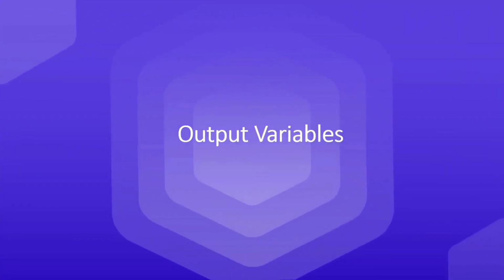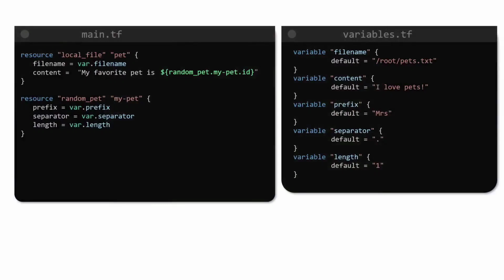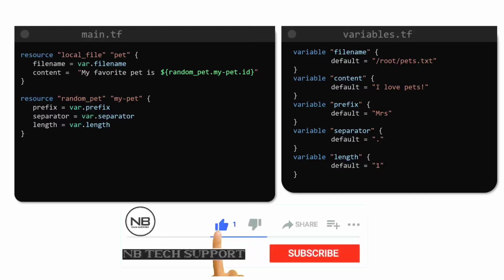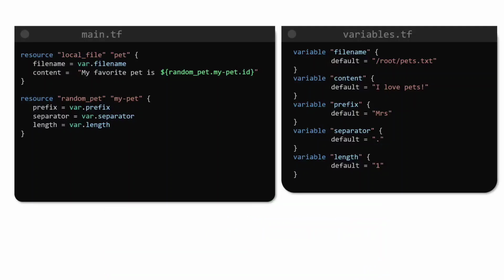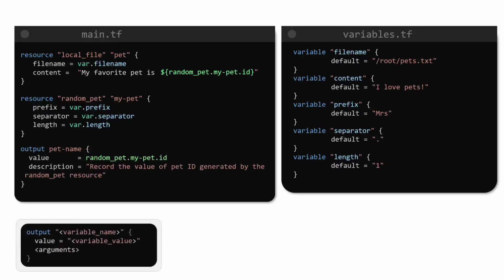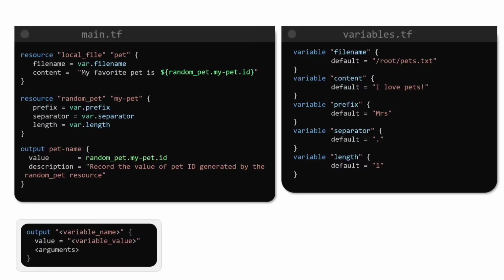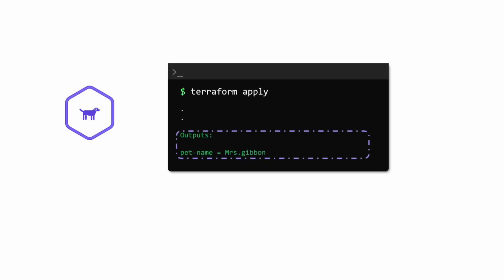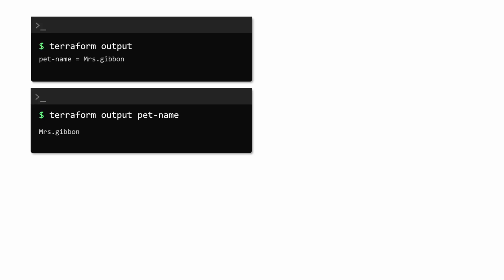Output Variables in Terraform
In this video, I am going to explain DevOps IAC , Output Variables in Terraform  & resources Infrastructure as Code terraform.

Happy Learning!

Good Luck!!!